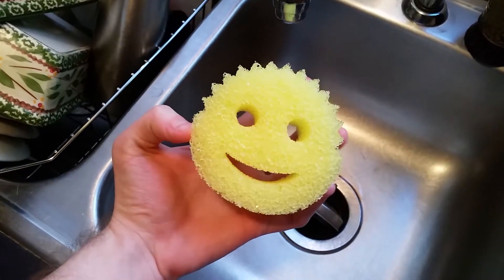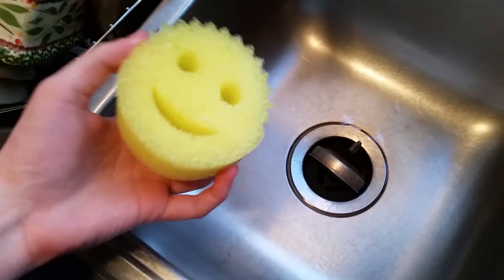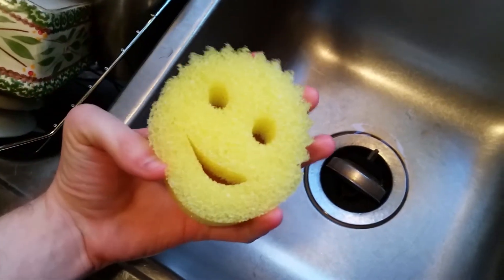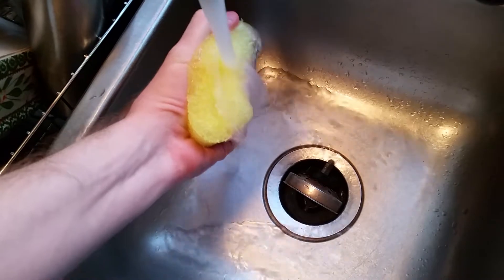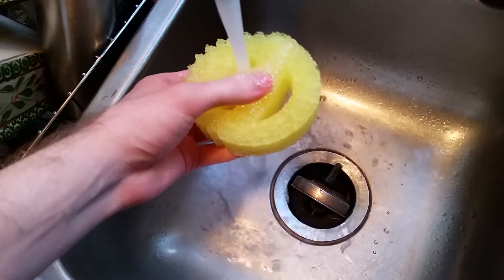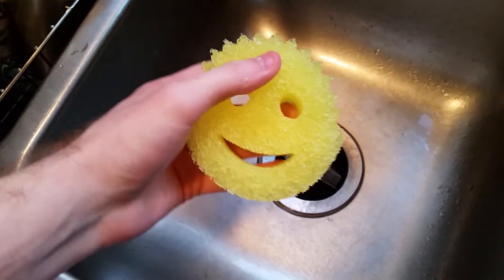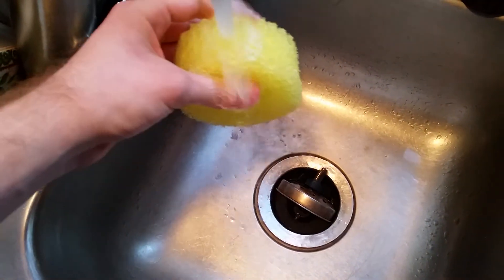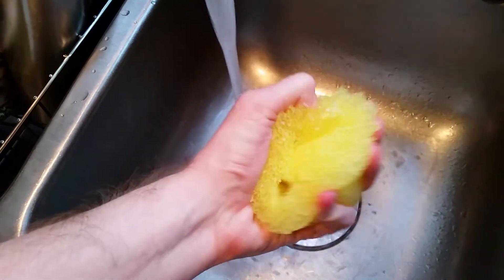Scrub Daddy Sponge Official Review